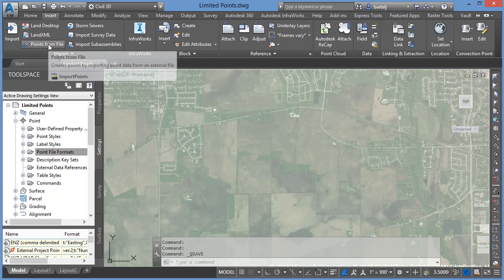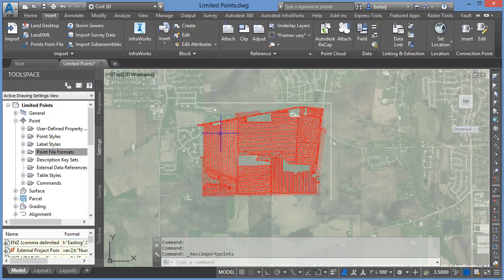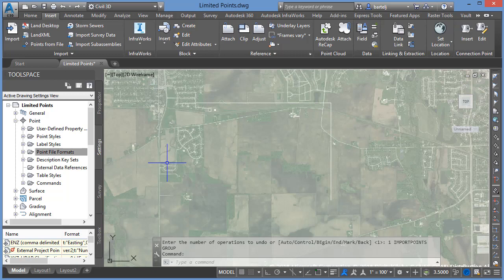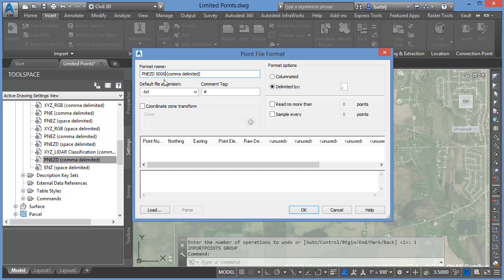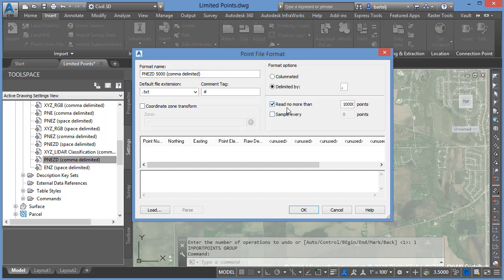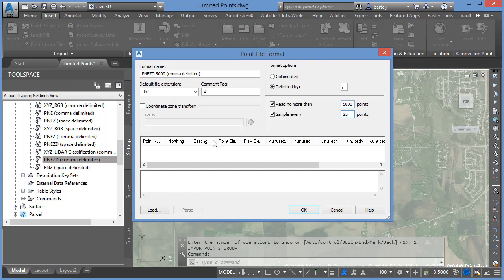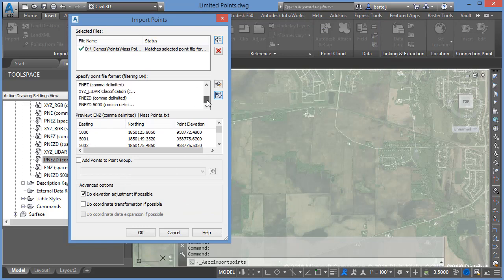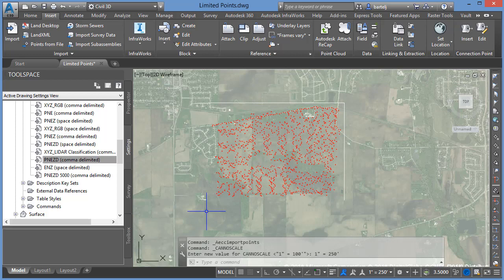How to limit the number of points inserted from an ASCII file in Civil 3D.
In this (5 min) video, I show how to limit/control the number of Civil 3D Point Objects that are created when importing points from an ASCII file.  In short, this is accomplished by creating a custom Point File Format.